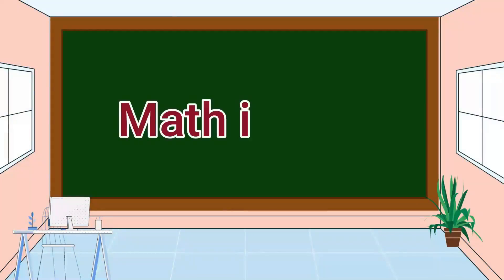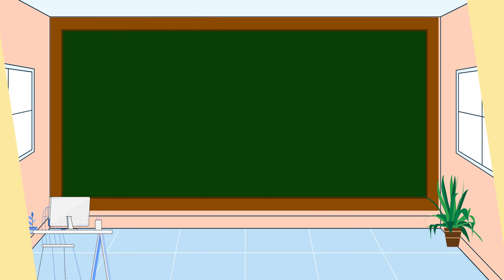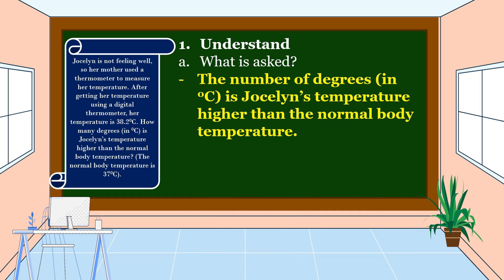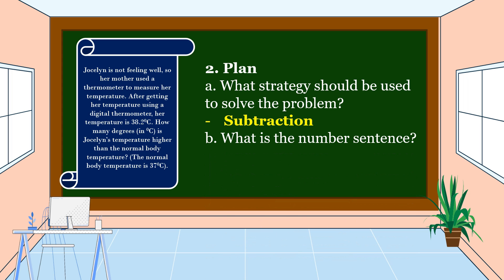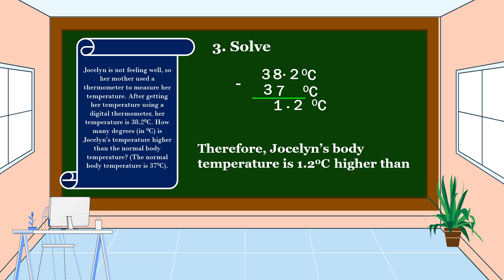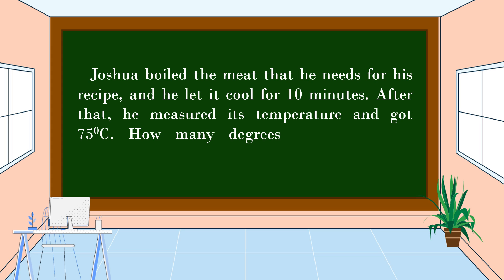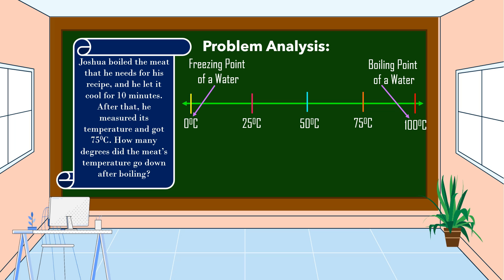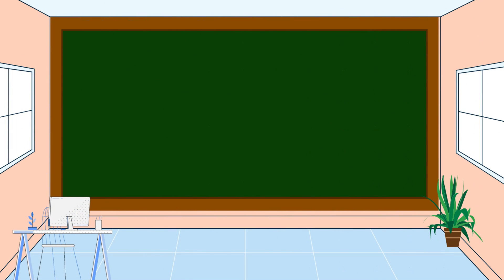Math 5 Q4 Solving Routine and Non- Routine Problems Involving Temperature in Real-life Situations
This video is all about solving routine and non-routine problems involving a temperature in real-life situations.